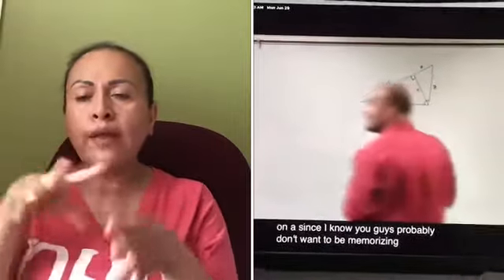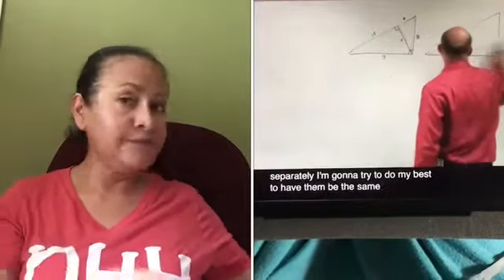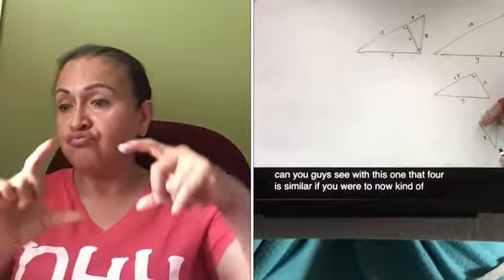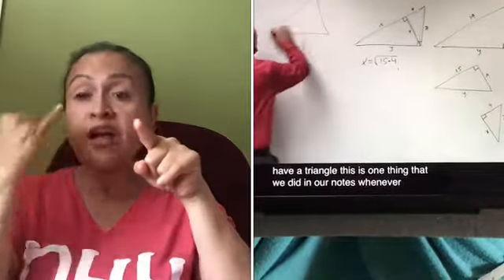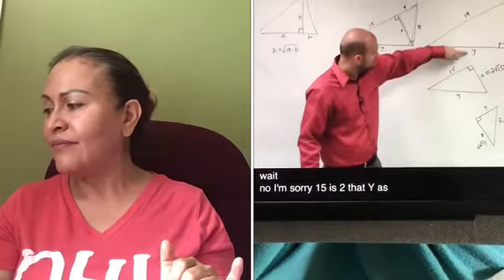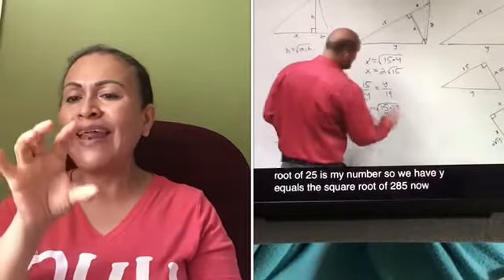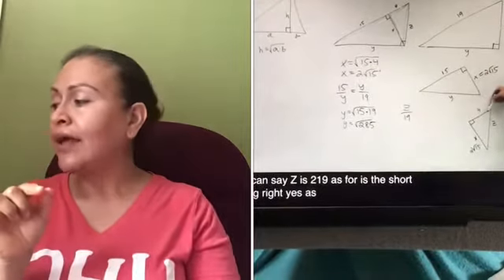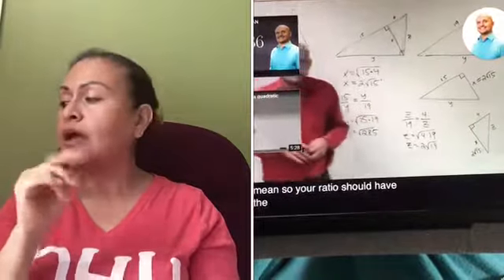Geometry mean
6min